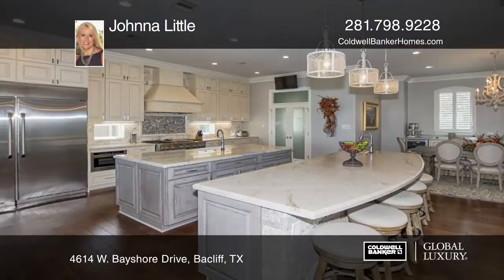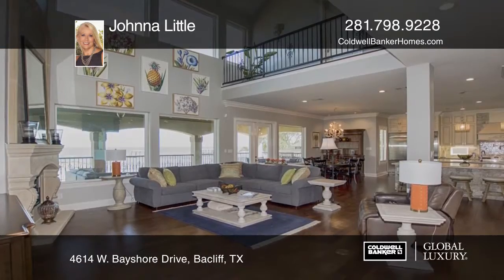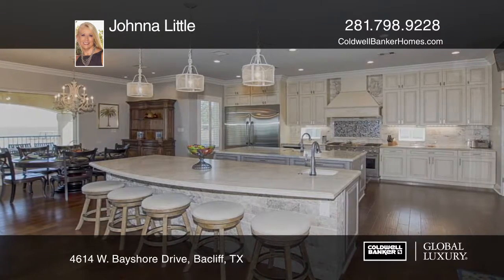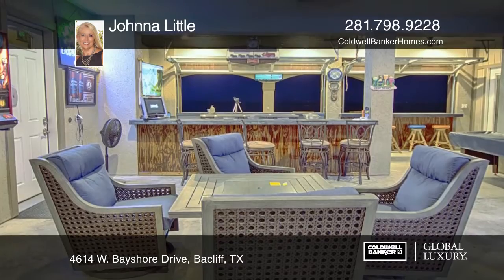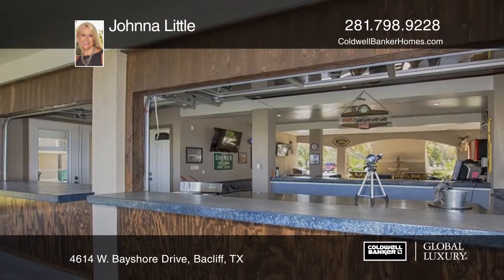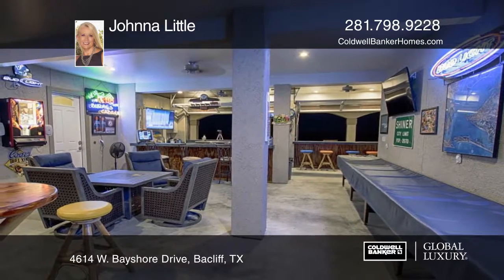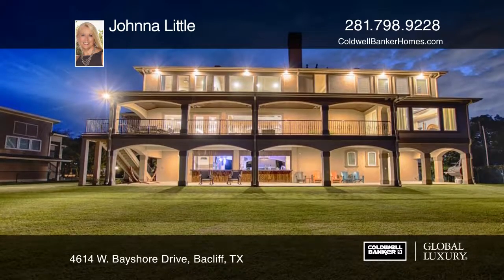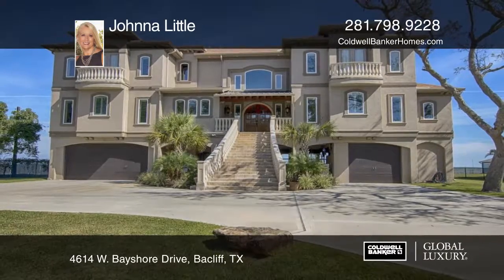4614 W. Bayshore Drive Bacliff, TX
4614 W. Bayshore Drive, Bacliff, TX

This is luxury living at its finest! This magnificent home is situated on an acre lot with 157 feet of Galveston bay frontage. The property provides ground level entertaining at its best. With a second level living room opening to the kitchen and dining areas and a wall of windows, the space brings perfect bay views. The kitchen features soft close cabinets and Quartzite countertops. The master bedroom suite features French doors to the balcony and a luxurious spa-like bath. Third level features include three bedrooms and an oversized office/media/game room. The home has spray foam insulation and three air conditioners. Don't miss the 30x50 insulated shop!